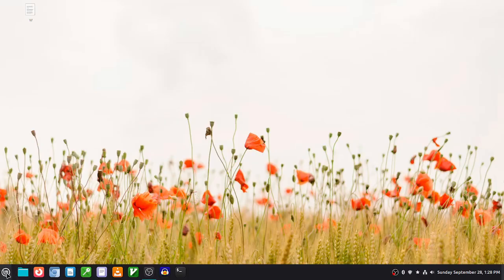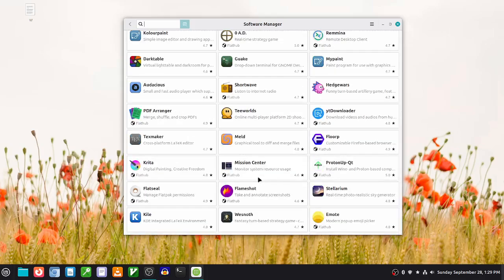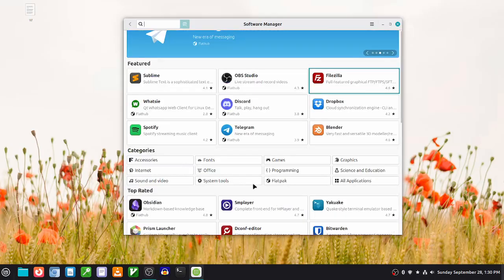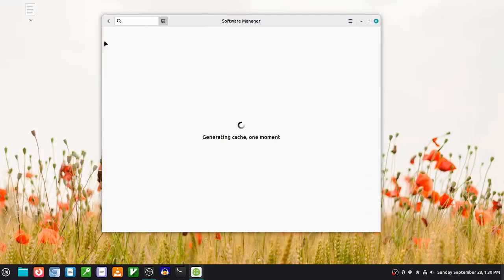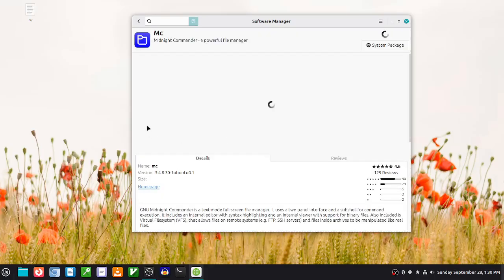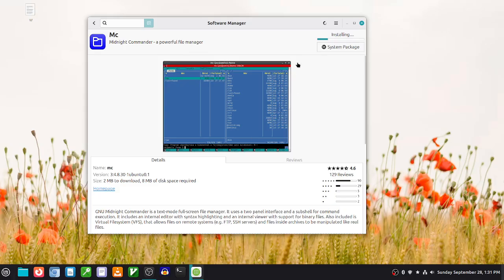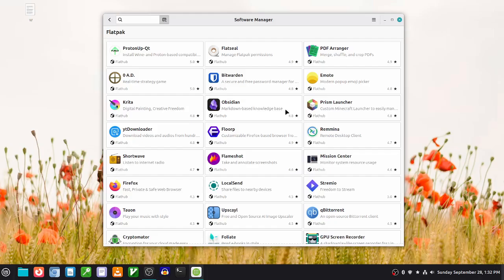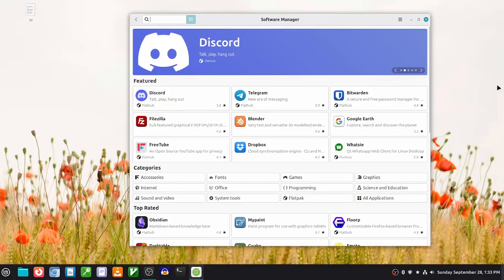Installing Software on Linux Mint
Learn how to use the software manager on Linux Mint to install software. Install software as regular Debian "apt" packages, or install software as a Flatpak.